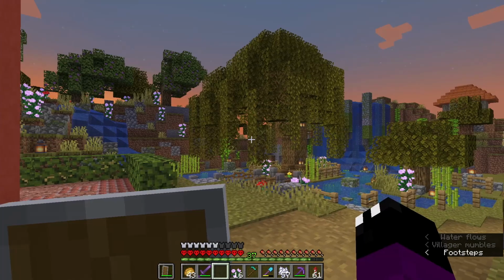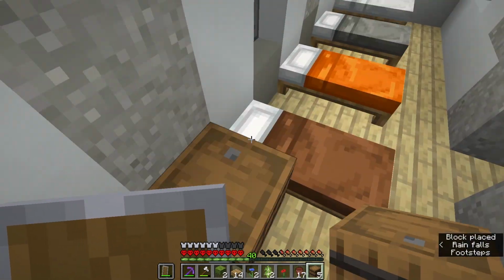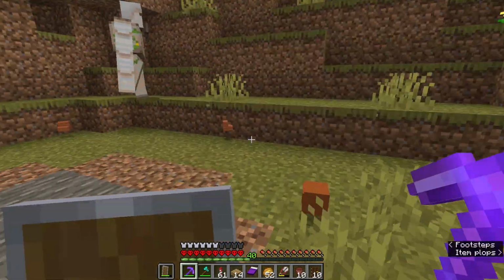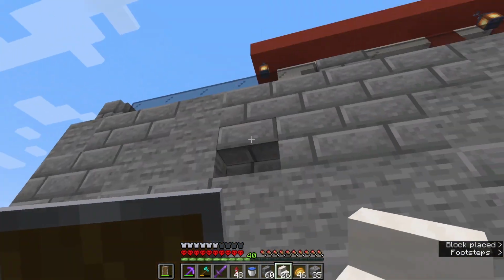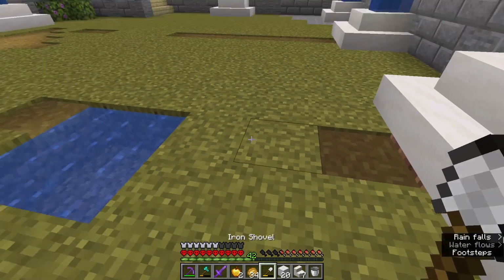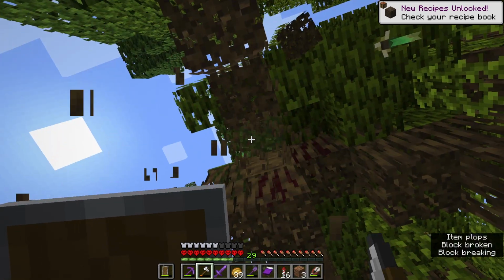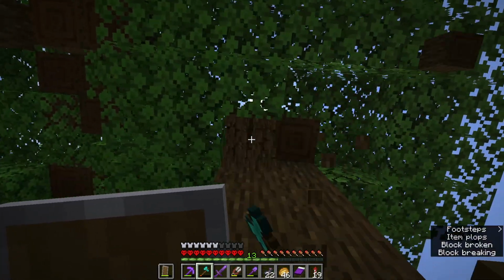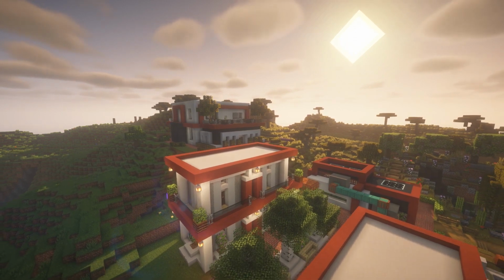Hardcore Minecraft 1.19 - Ep 18: New is Always Better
We make some serious upgrades to the village, and add brand new living quarters for the villages, a storage facility, as well as a magnificent shopping emporium.